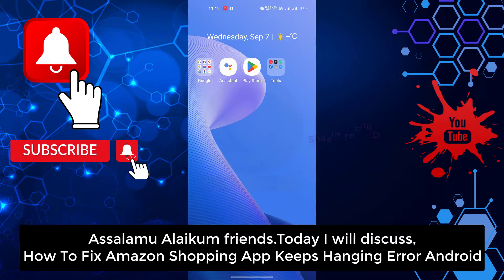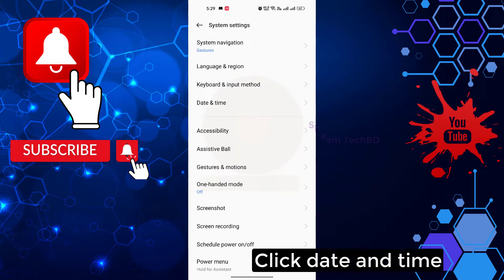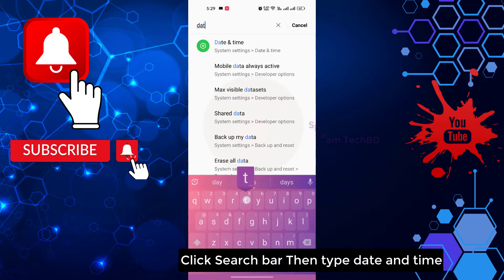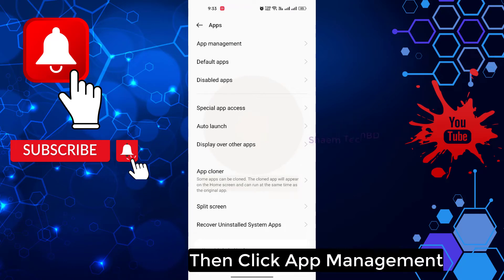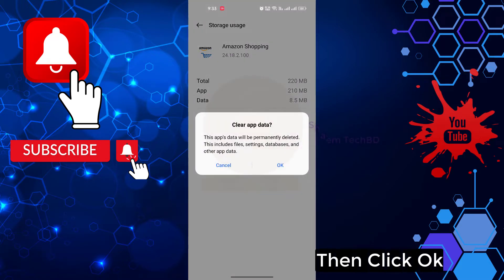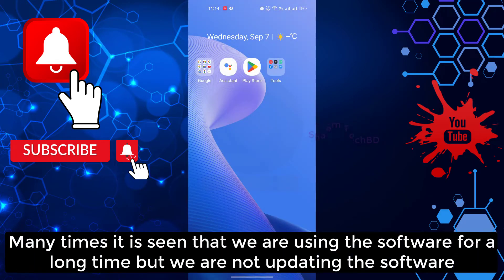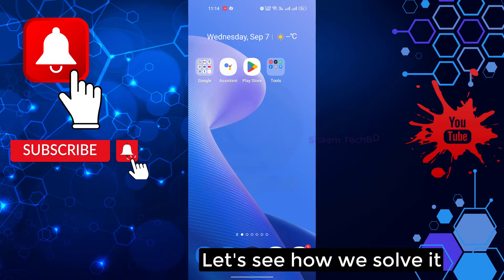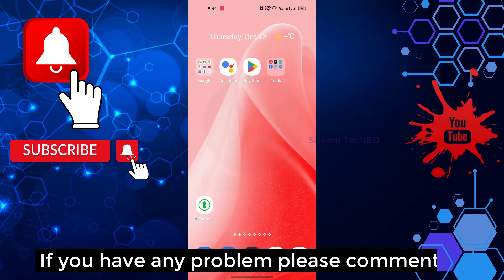How To Fix Amazon Shopping App Keeps Hanging Error Android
How To Fix Amazon Shopping App Keeps Hanging Error Android.Amazon Shopping offers app-only benefits to help make shopping on Amazon faster and easier than shopping on your desktop.
Never miss a delivery.

1.ios emulator for pc
2.how to install windows 8.1 without product key
3.telegram email account
4.wechat unable to login 5-13
5.iphone emulator for pc
6.scanning and repairing drive c windows 10
7.wechat login problem
8.wechat server access failure
9.ipadian
10.unusual network or device environment wechat
11.install windows 8.1 without product key
12.server access failure wechat
13.how to install windows 8 without product key
14.phonepe automatic close problem
15.hid compliant touch screen missing
16.ios emulator for windows 10
17.kernel mode heap corruption windows 10
18.how to remove email from telegram
19.keyboard light not working
20.telegram check your email
21.check your email telegram
22.error memory configured incorrectly please enter setup for memory information details system halted
23.telegram two step verification forgot password
24.wechat unusual network problem
25.windows 8.1 install without product key
26.ios emulator
27.telegram gmail login
28.wechat server access failure 1 501
29.cursor blinking problem in windows 10
30.capcut not installed problem
31.how to change email in telegram
32.windows 11 stuck on restarting
33.эмулятор ios на windows
34.phonepe auto back problem
35.telegram google account
36.emulator ios for pc
37.phonepe app closing automatically
38.capcut app not installed problem
39.how to remove gmail from telegram
40.telegram gmail account
41.telegram two step verification forgot password without email
42.scanning and repairing drive c windows 10 stuck
43.scanning and repairing drive c windows 10 stuck at 100
44.telegram email
45.telegram password forgot
46.error 87 dism windows 10
47.ios emulator for windows
48.capcut crash problem
49.how to change telegram email
50.telegram email login
51.how to fix wechat server access failure
52.how to remove login email on telegram
53.how to skip product key when installing windows 8.1
54.telegram gmail login problem
56.there isn't enough memory available to create a ramdisk device
57.windows 8.1 product key
58.capcut keeps stopping
59.sorry we're having trouble determining if your pc can run windows 11
60.telegram email ochish
61.ios simulator for windows
62.ipadian emulator for pc
63.laptop restarting long time windows 11
64.emulador de ios para pc
65.wechat server access failure 1 500
66.you didn't provide enough info for google to be sure this account is really yours
67.how to fix windows 11 stuck on restarting
68.telegram ochish gmail kod kelmasa
69.uc mini not working in android 12
70.telegramga email bilan kirish
71.how to remove email account from telegram
72.ios emulator for windows 11
73.scanning and repairing drive c 100 complete
74.telegram add email
75.capcut not opening
76.how to download windows 8.1 without product key
77.how to remove gmail account from telegram
78.apple emulator for pc
79.emulador de iphone para pc
80.ios emulator pc
81.kernel mode heap corruption
82.best ios emulator for pc
83.how to reset telegram password
84.wechat error 1 501
85.windows 8.1 without product key
86.capcut not working
87.how to login telegram without email
88.how to stop restarting laptop windows 11
89.instagram stories not showing up
90.thread stuck in device driver windows 10
91.uc browser not working
92.эмулятор ios на пк
93.google photos not showing pictures
94.telegram email surasa
95.two step verification telegram forgot password
96.0xc0000017
97.how to login telegram with email
98.how to recover telegram password
99.iphone emulator
100.instagram reels not scrolling